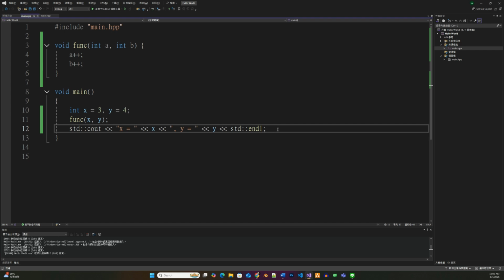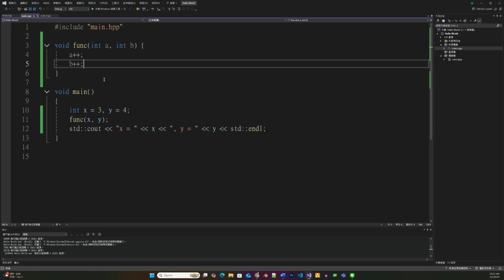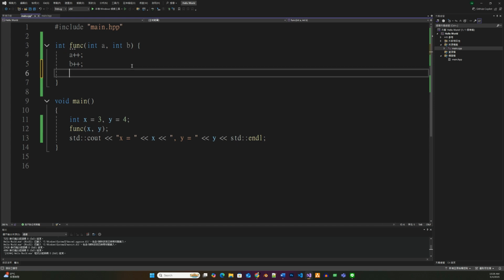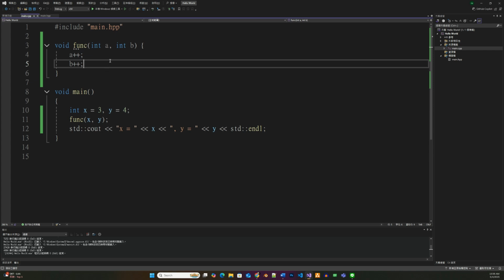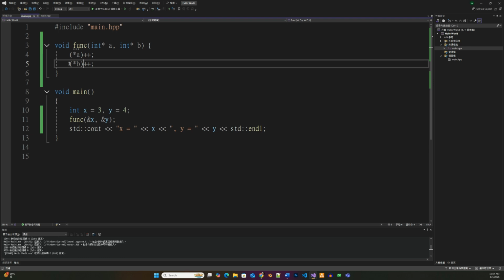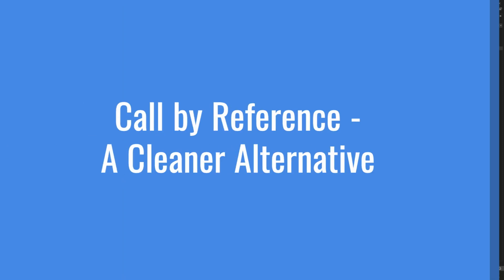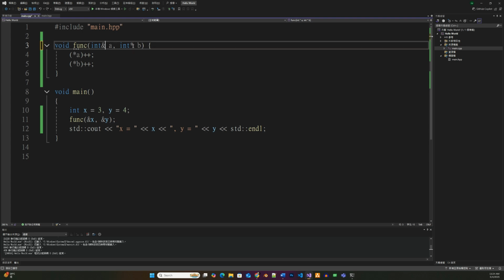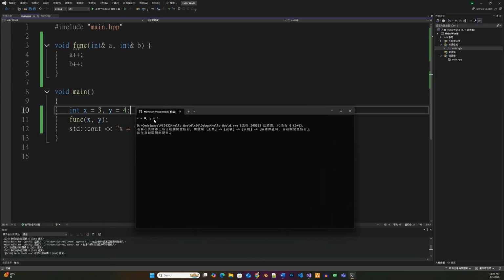C/C++ Tutorial for beginners - Lesson 18: Call by Value, Call by Address, Call by Reference